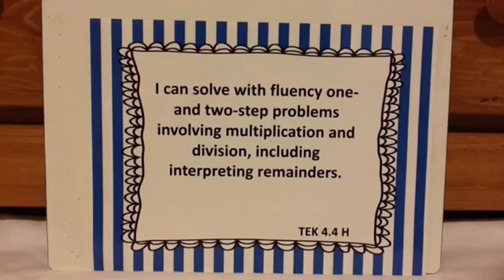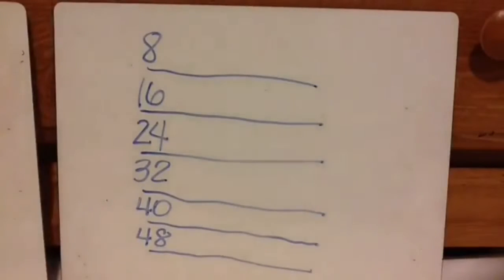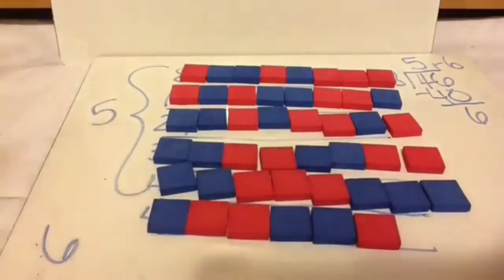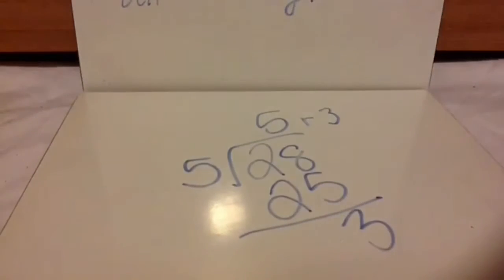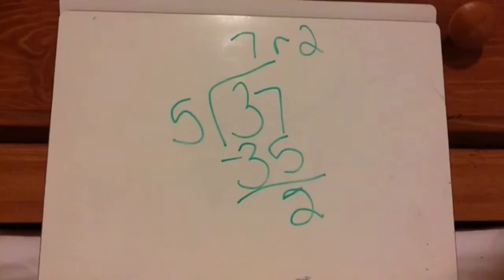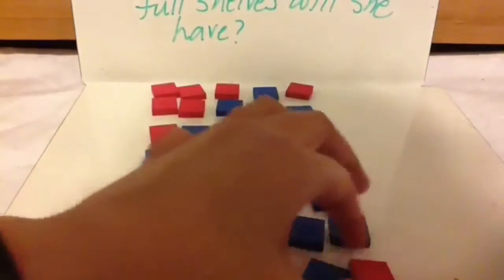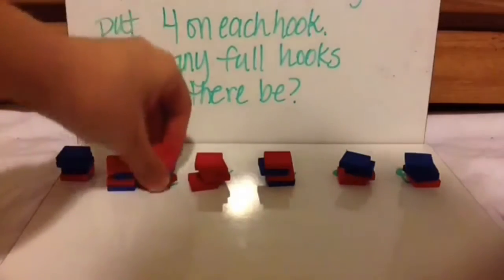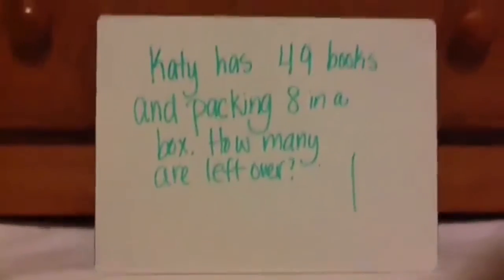The Classroom | Episode 9 | TEK 4.4 H | Interpret Remainders